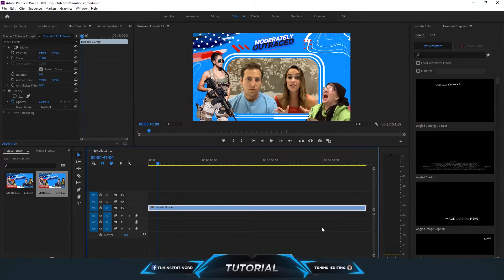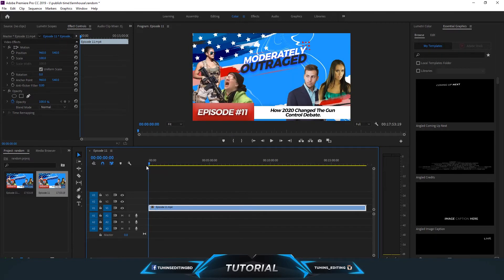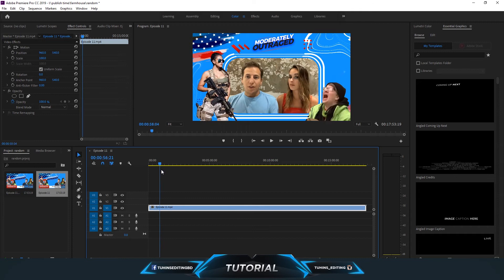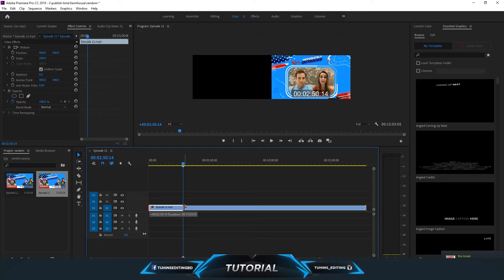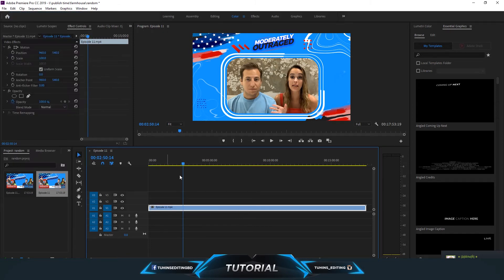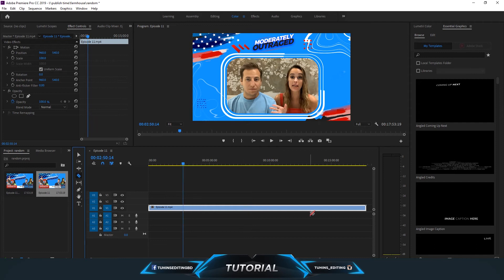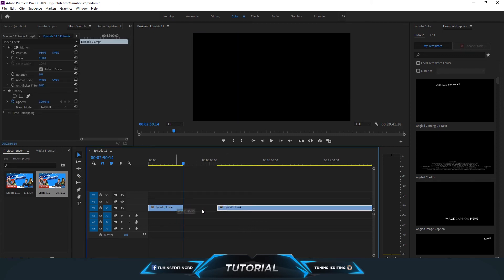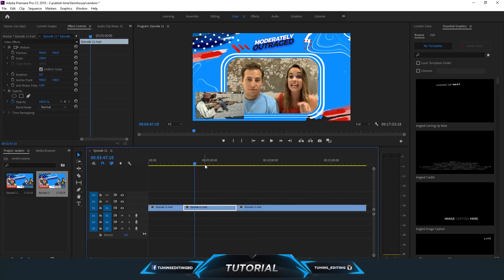How to cut a video in Adobe Premiere Pro CC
Happy Designing! ^^